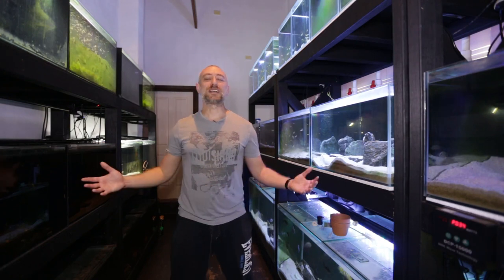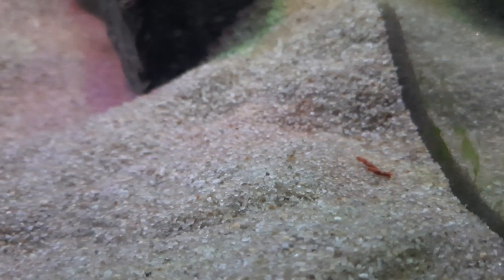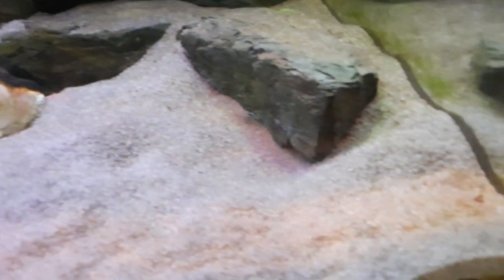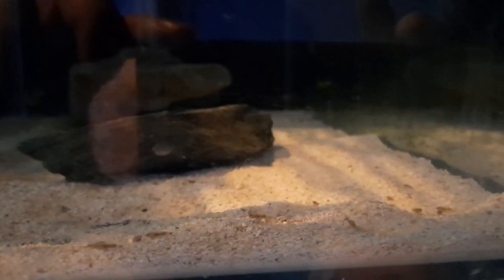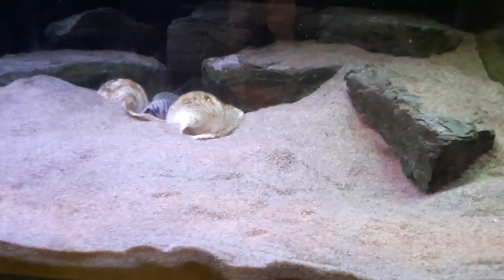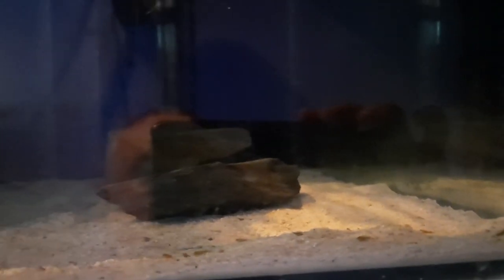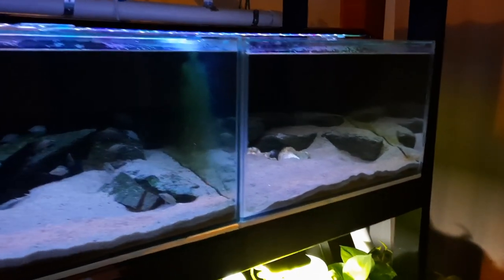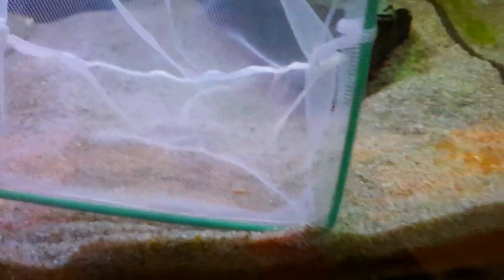How I catch newly hatched Altolamprologus calvus fry Altolamprologus compressiceps fry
How I catch Altolamprologus calvus fry into their new grow out aquarium. PLUS loads of information on how to care and raise the fry up!

0:00 Intro
0:34 Where we left off last week - A check on the black calvus
1:30 White Altolamprologus calvus breeding pair
2:10 The first calvus fry out of the shell
2:58 The next day - more fry exit the shell
5:26 List of recommendations and next steps
12:16 The next day - even more fry!
13:33 How I catch the calvus fry
17:31 All the fry I caught
18:19 How I make sure I have caught all the fry
20:36 Feeding the new calvus fry